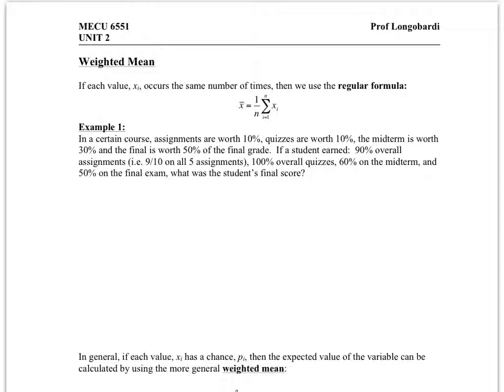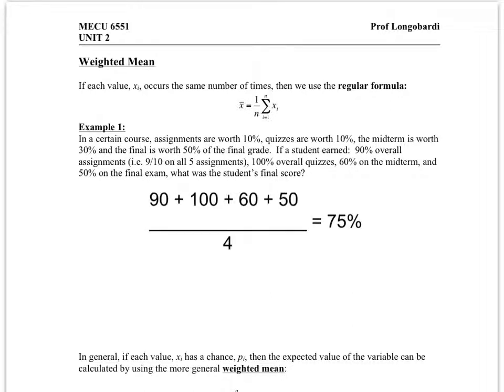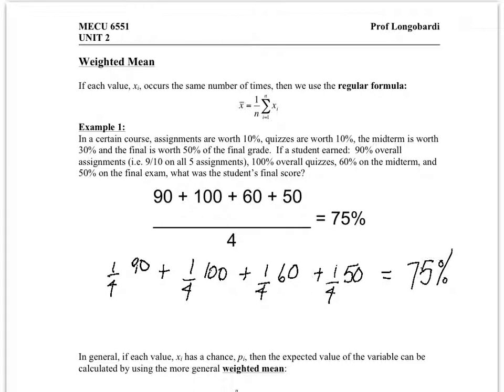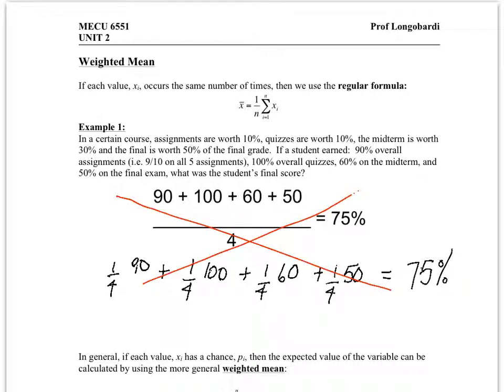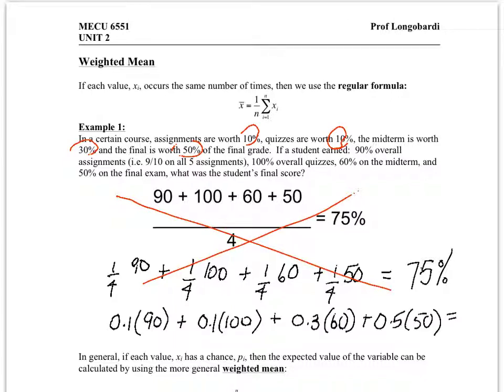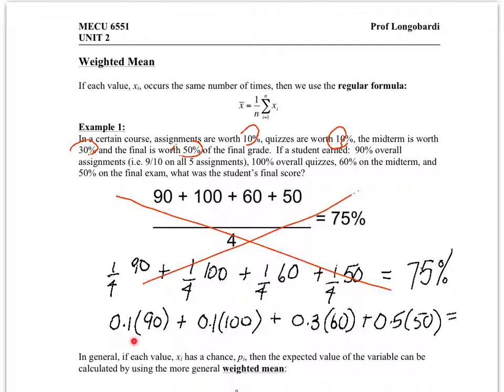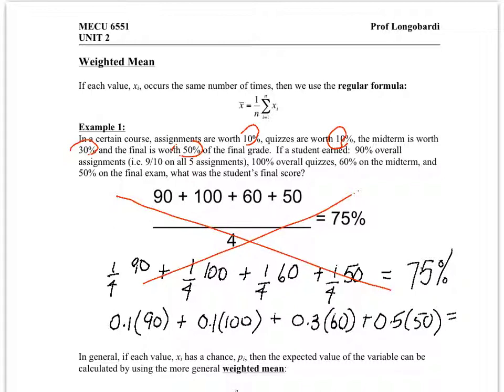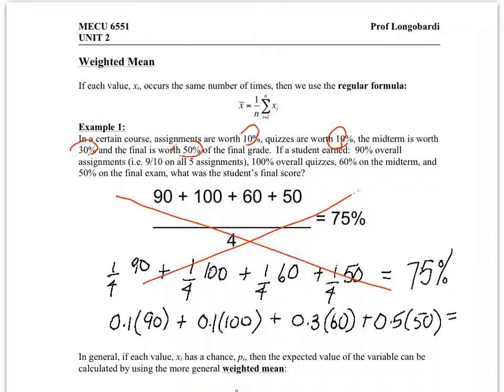V11 - UNIT 2 GDS pg 23 - Example 1: Weighted Mean